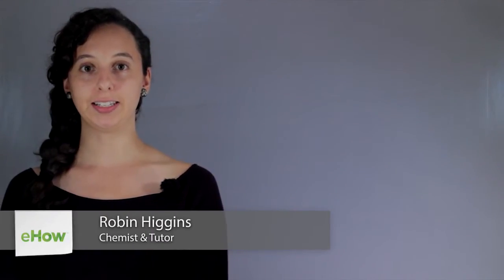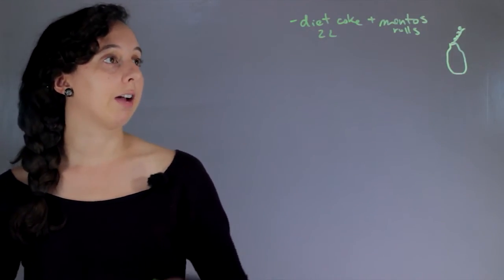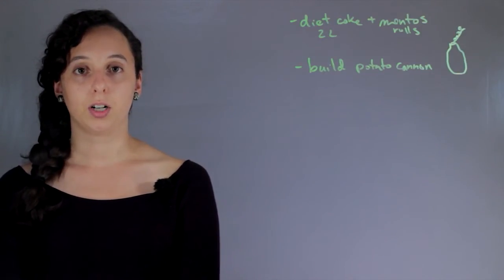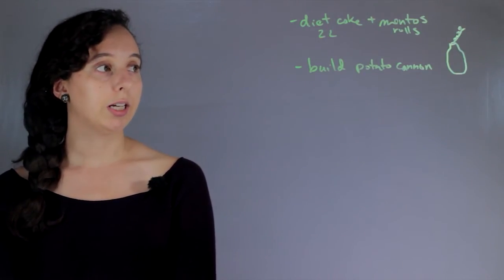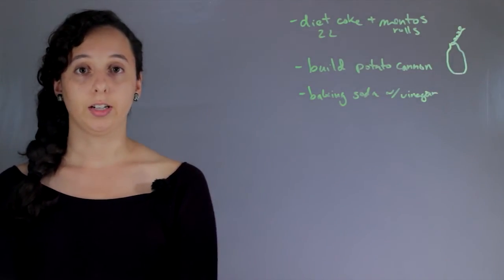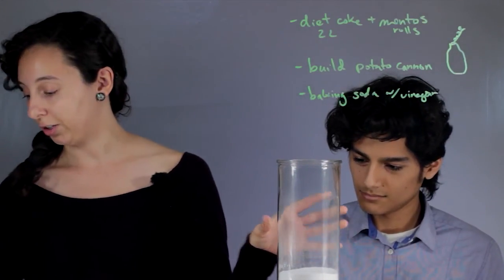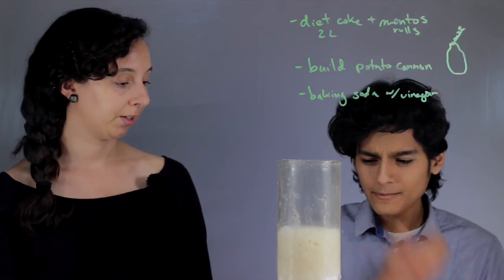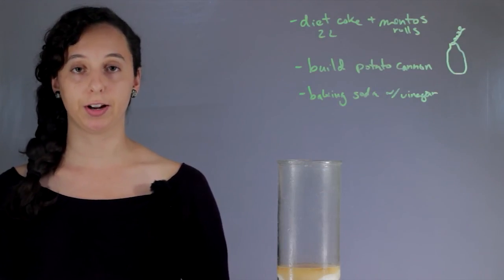Quick & Easy Chemistry Experiments for 10th Graders : The Marvels of Chemistry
Quick and easy chemistry experiments for 10th graders include Diet Coke and Mentos experiments. Find out about quick and easy chemistry experiments for 10th graders with help from an experienced chemistry professional in this free video clip.